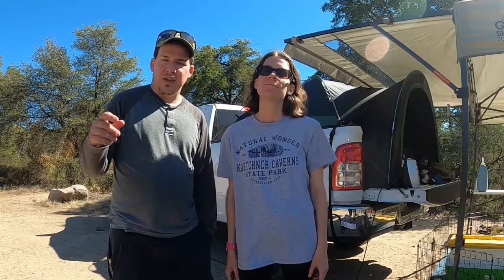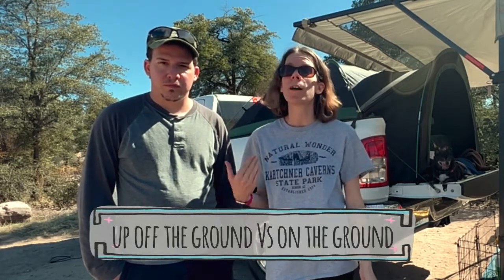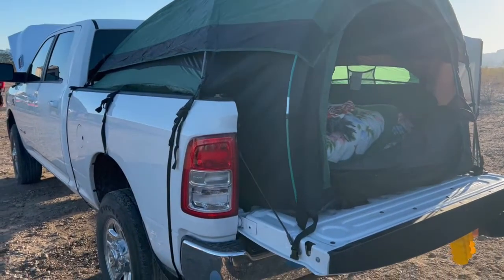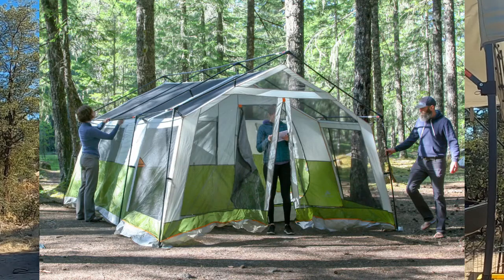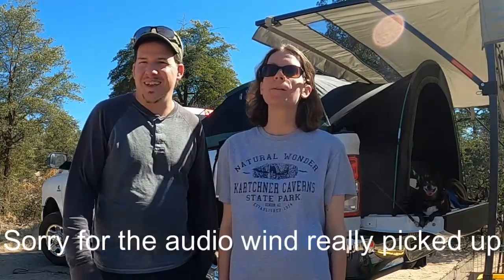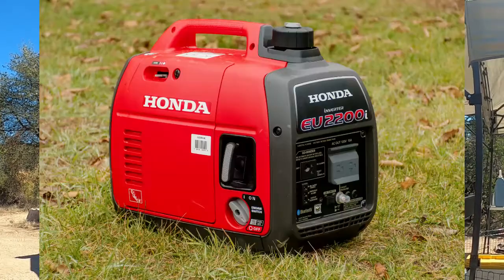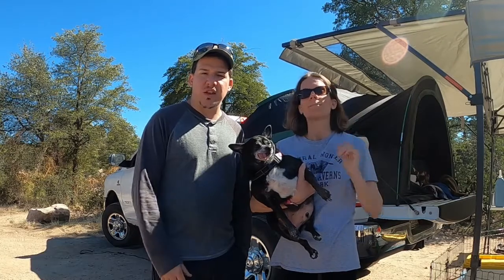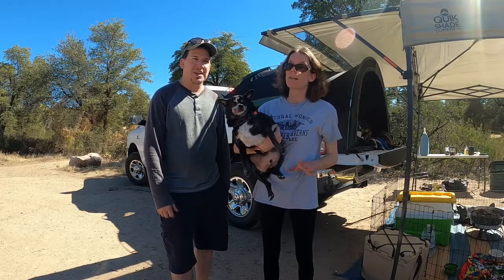TENT REVIEW: The Truck Tent Tips & Tricks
We have been using a truck tent for a while now and have some tips and tricks to provide a better and more comfortable camping trip!